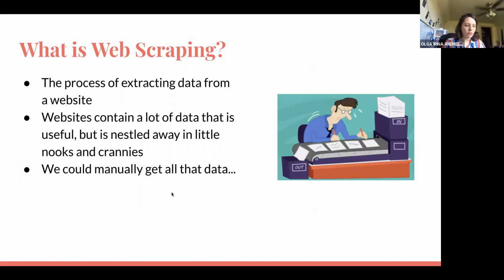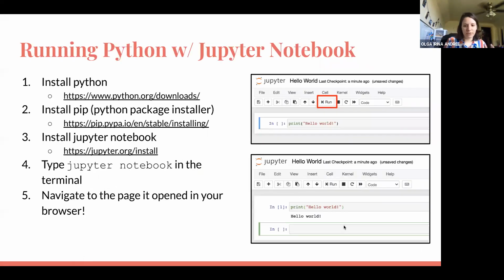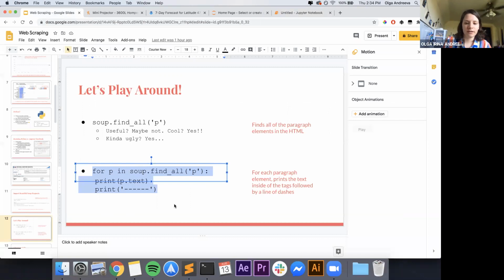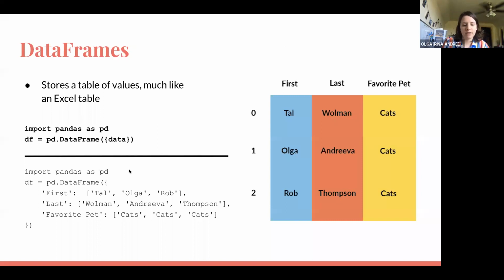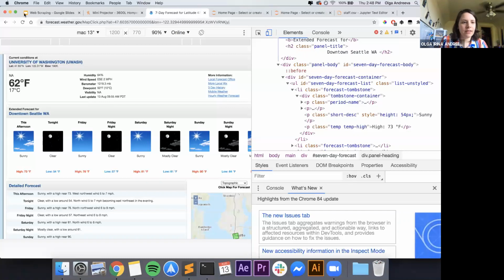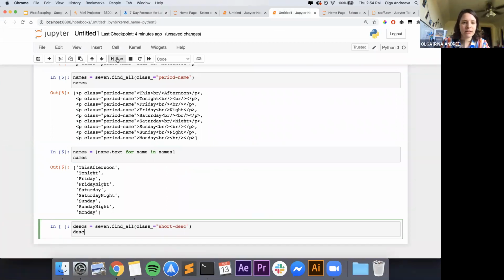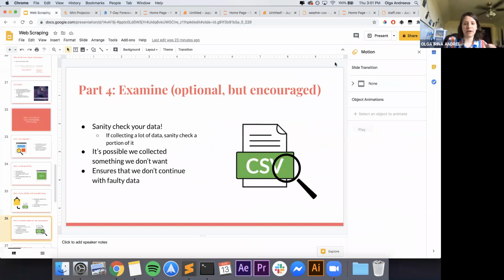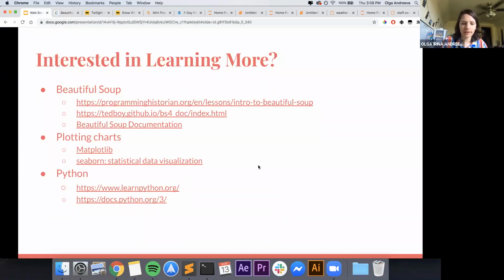Web Scraping using Beautiful Soup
In this video, I'll be talk about how to scrape the web using a python library called Beautiful Soup. I'll also briefly talk about DataFrames and how to convert your data to a CSV file. This comes from an exploration session for a class I'm TAing.